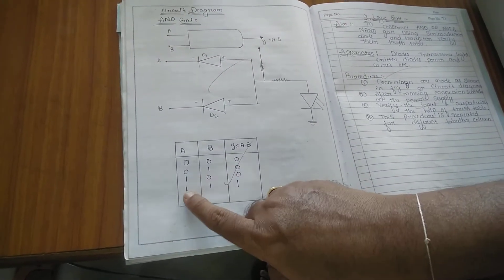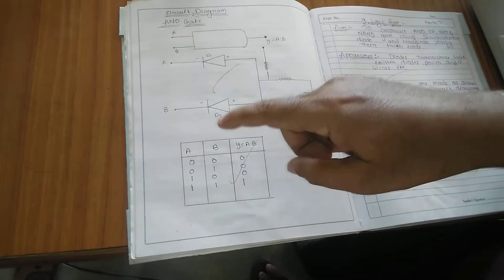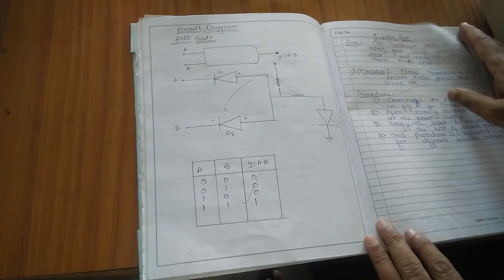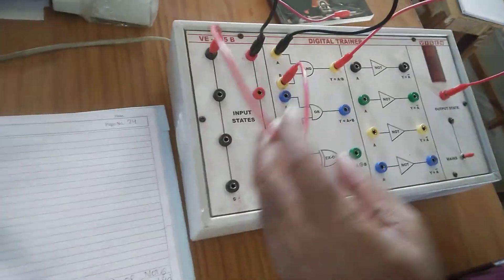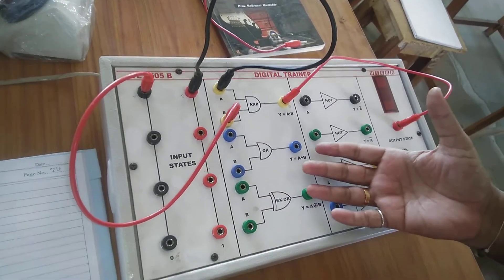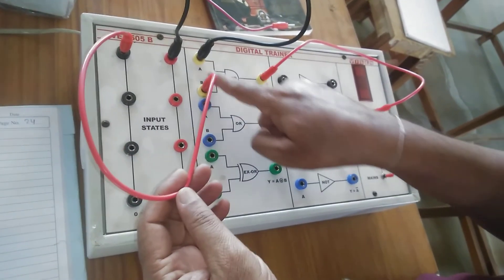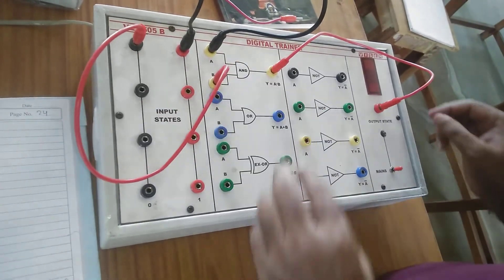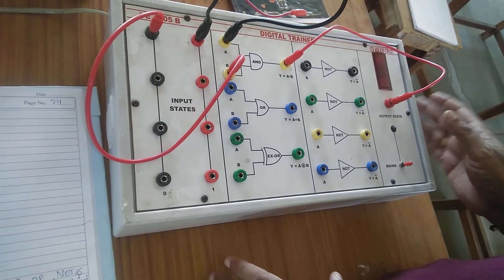Logic gates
BSc VI sem